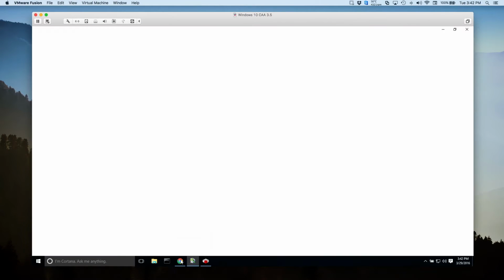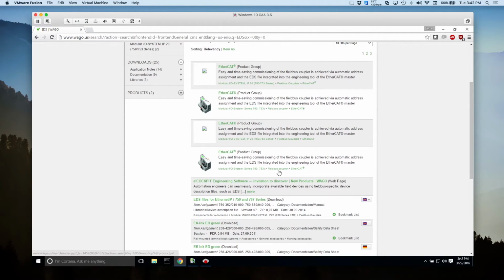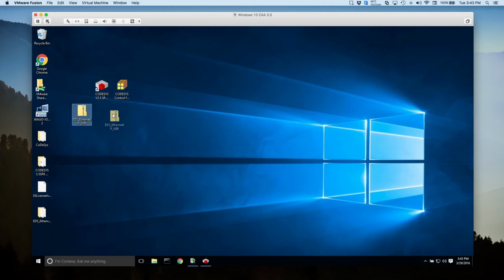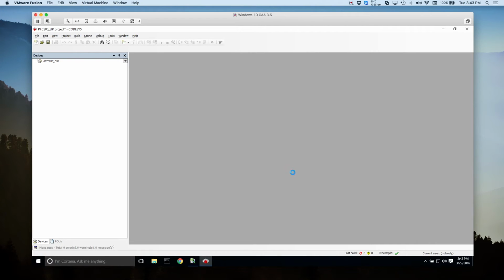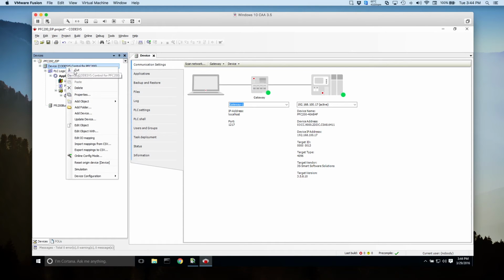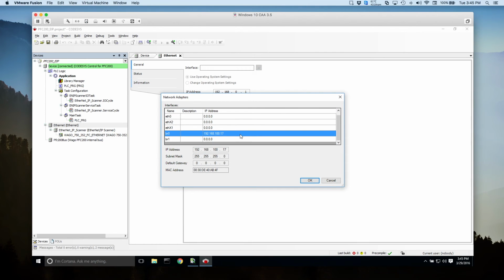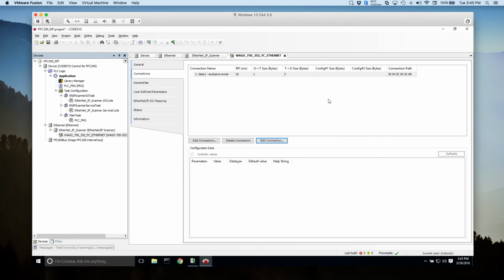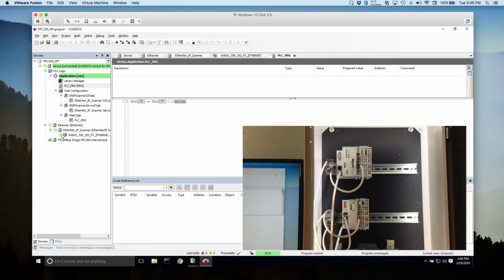WAGO PFC200 Controller as EthernetI/P Master with CoDeSys 3.5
This video will demonstrate configuring a WAGO PFC200 Controller as an EthernetI/P communications master with CoDeSys 3.5.